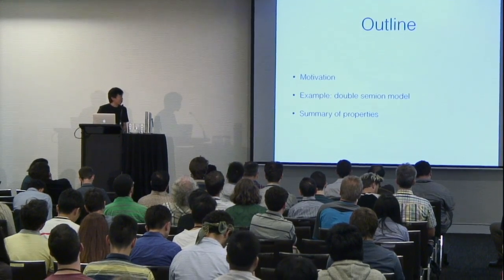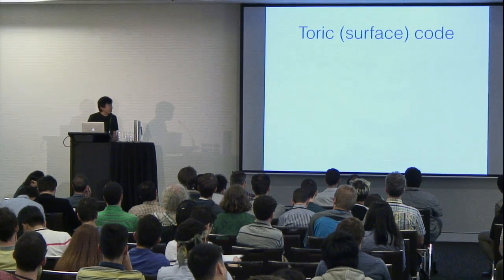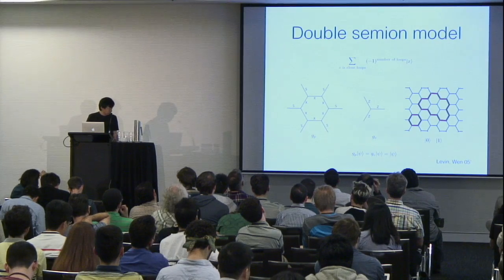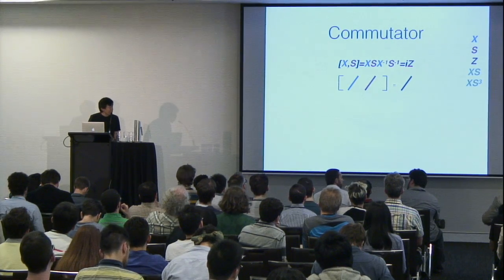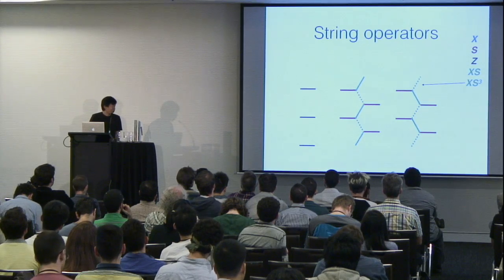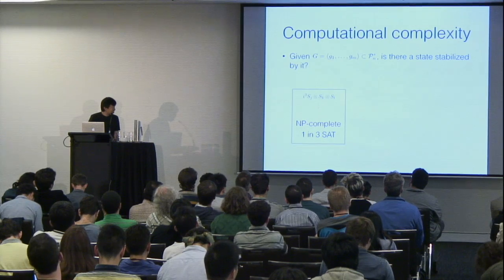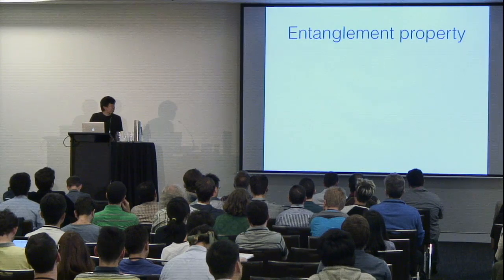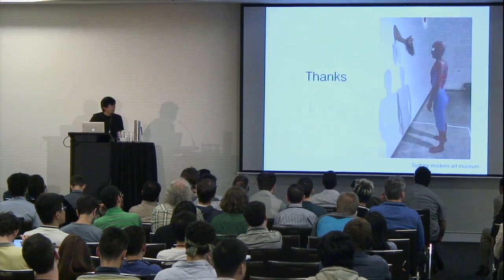X. Ni (speaker), O. Buerschaper and M. Van Den Nest: A non-commuting Stabilizer Formalism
Xiaotong Ni, Oliver Buerschaper and Maarten Van Den Nest: A non-commuting Stabilizer Formalism

Contributed talk at QIP 2015. Presented in the afternoon session on 13 January 2015.